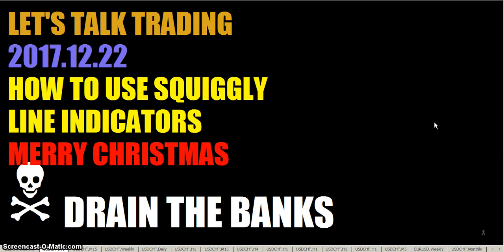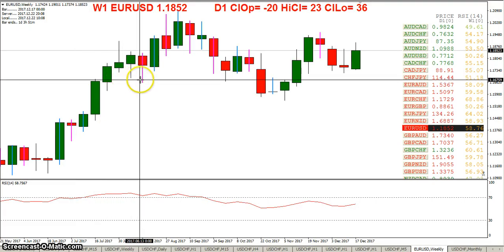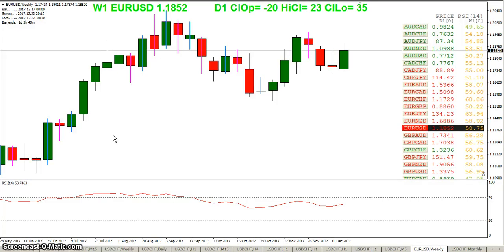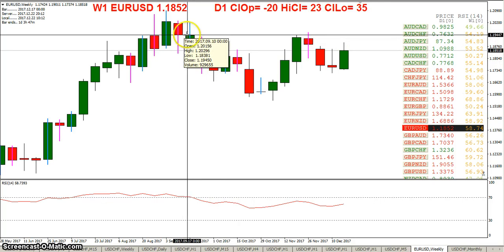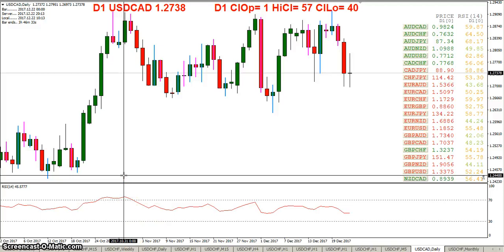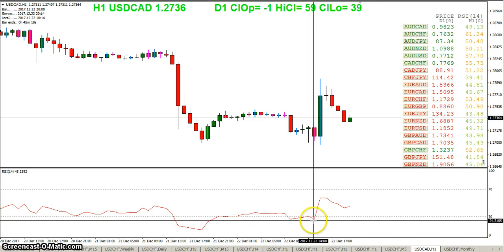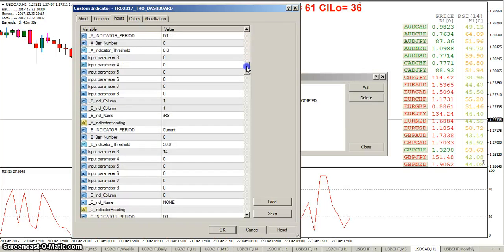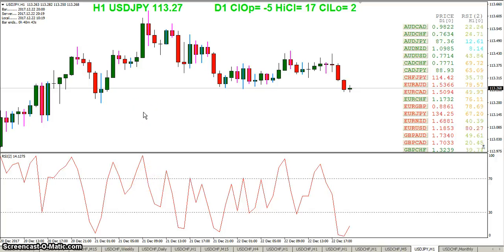20171222 TRO TRADING RSI HOW TO TRADE USING SQUIGGLY LINES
RSI
HOW TO TRADE USING SQUIGGLY LINES